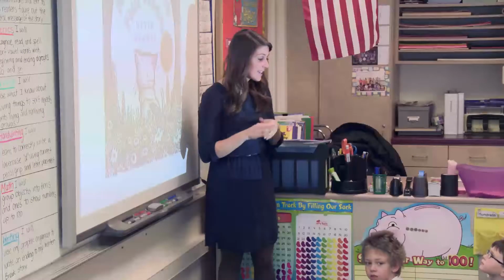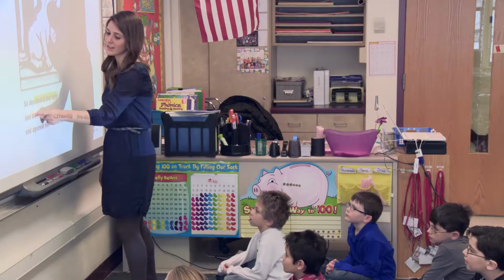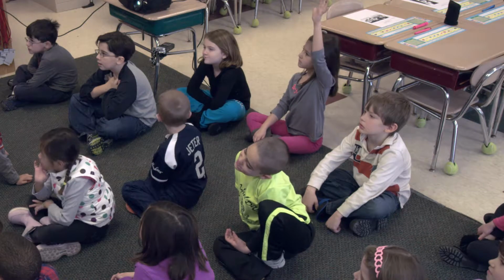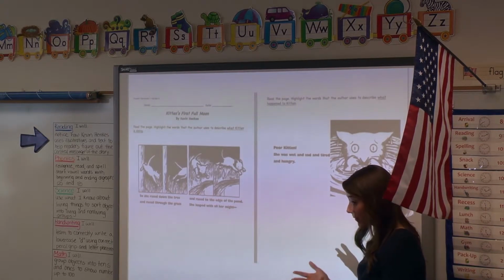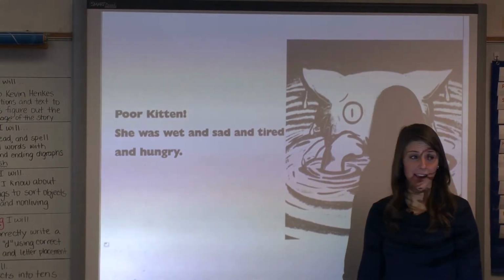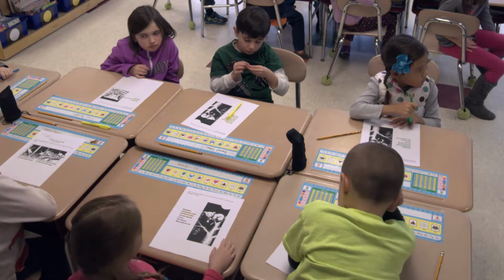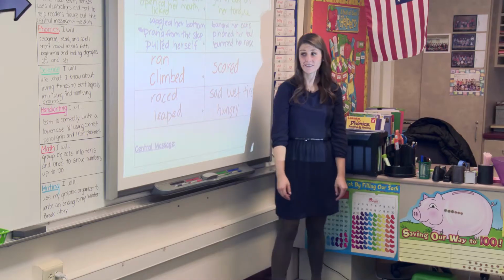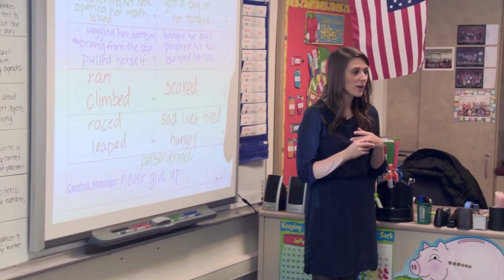Bethel Ryter ELA 011014 v 1